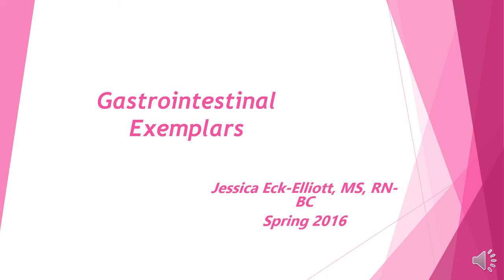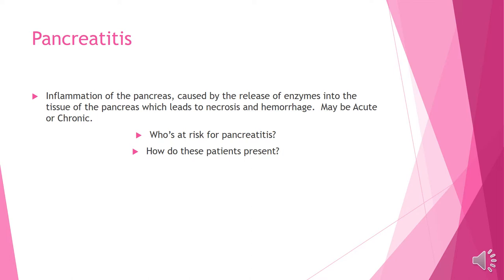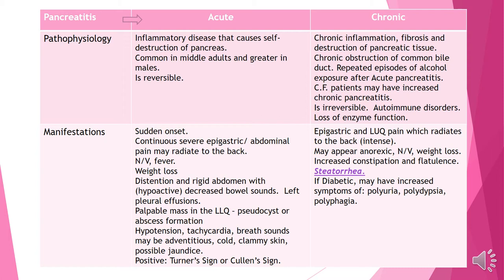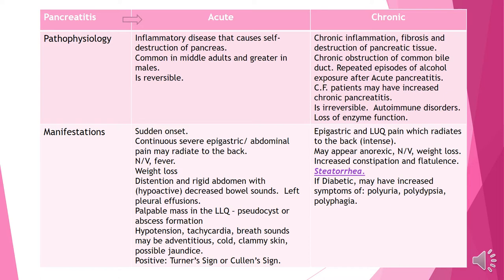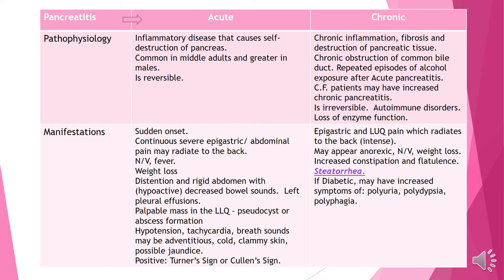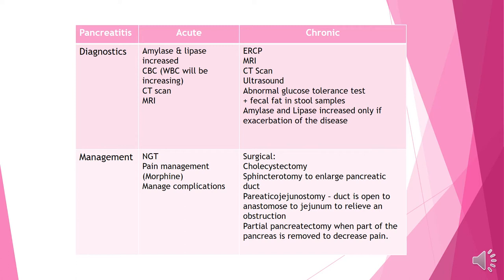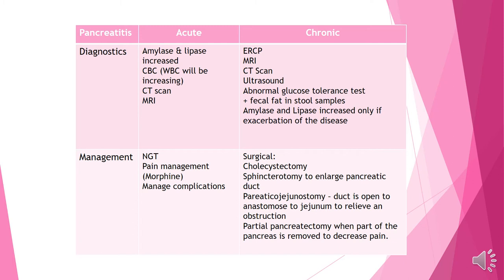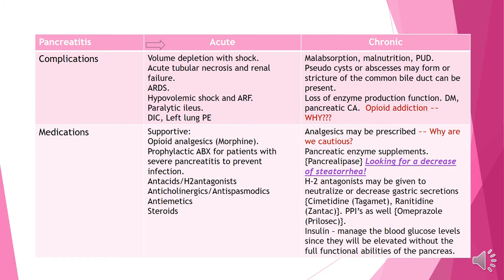Pancreatitis Exemplars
This presentation focus on Acute & Chronic Pancreatitis.